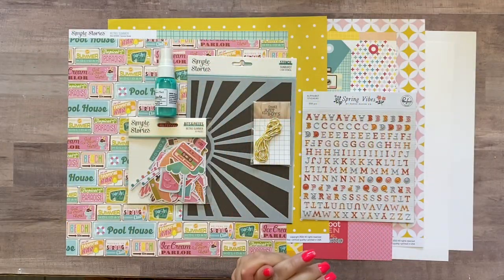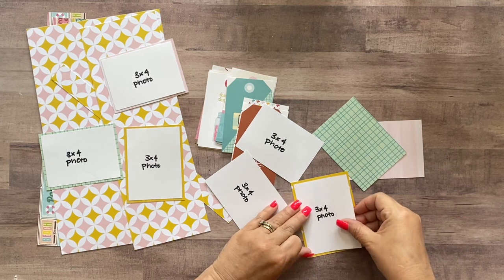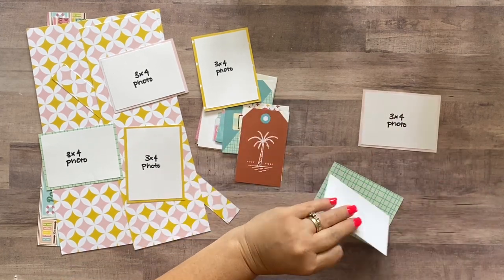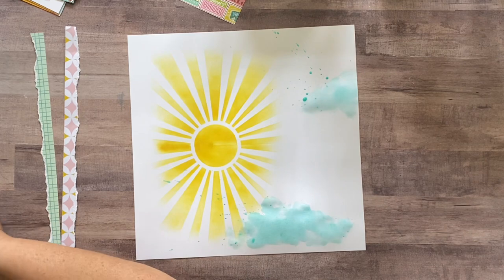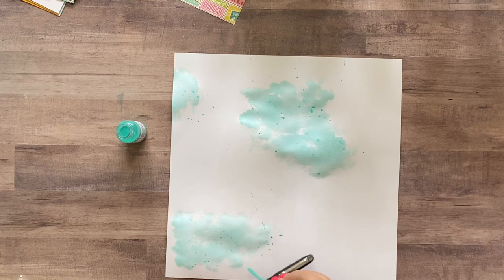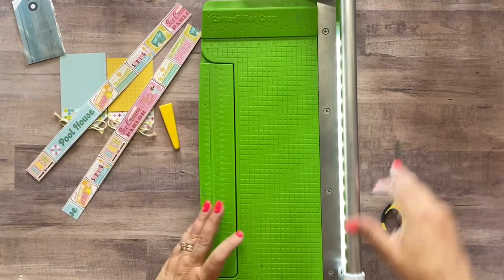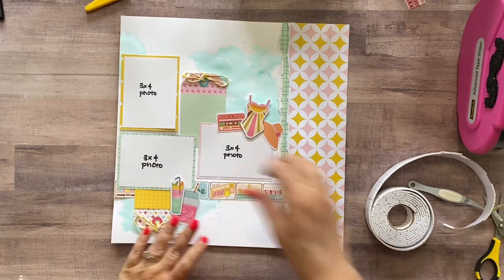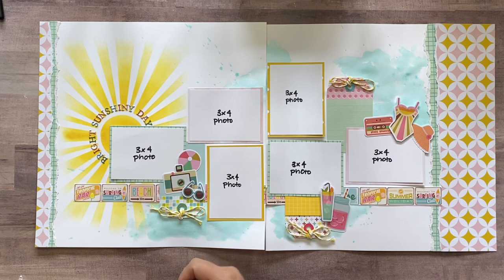"Sunshiny Day" Page Kit by Meridy Twilling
This video goes along with the printed instructions that came in the "Sunshiny Day" NJFB Page Kit by Meridy Twilling.